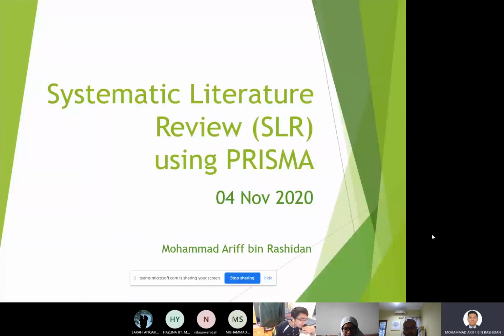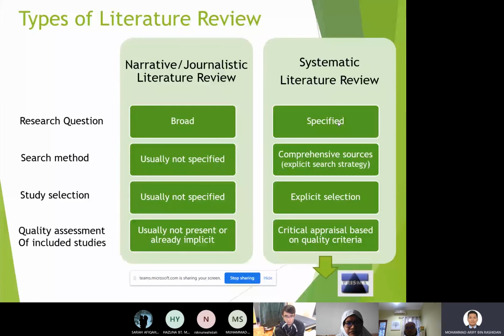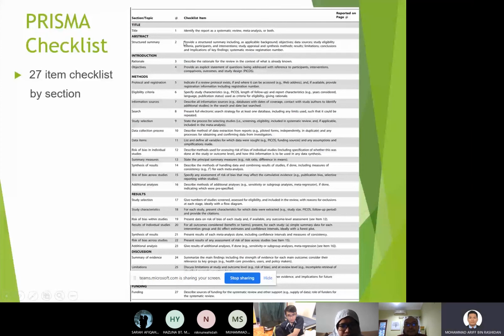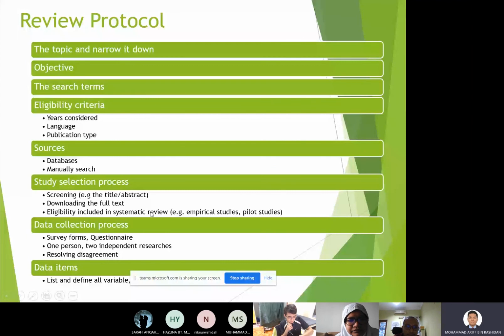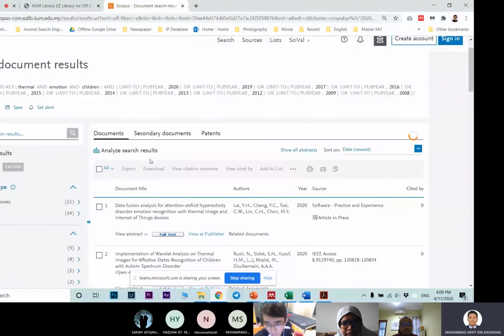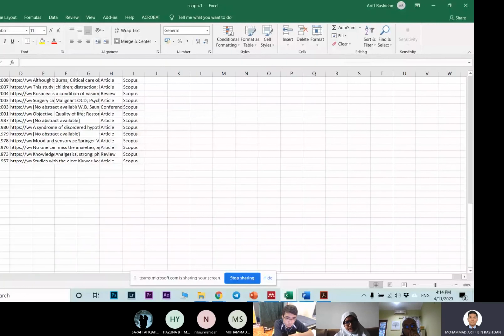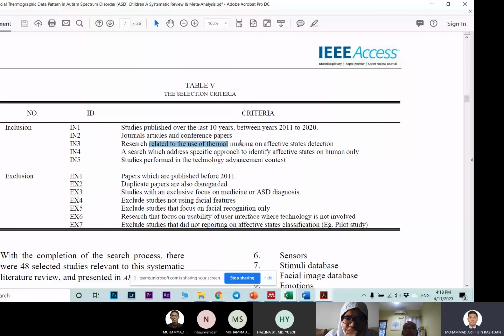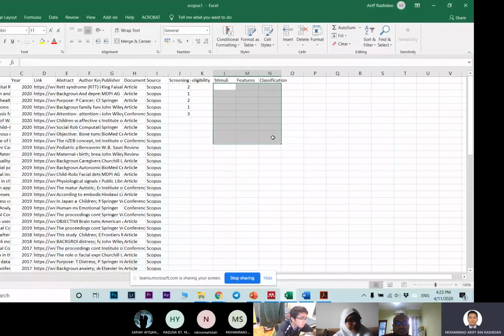Systematic Literature Review using PRISMA